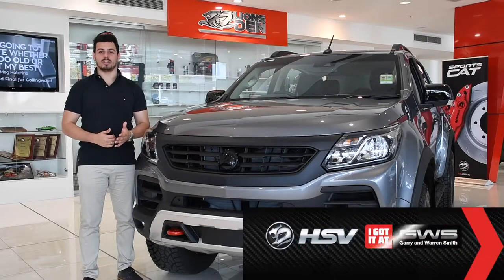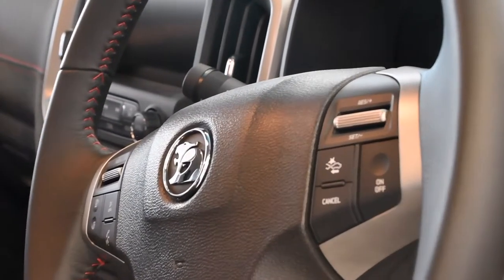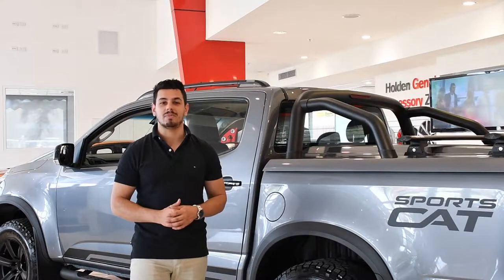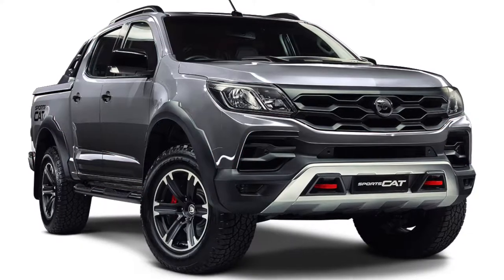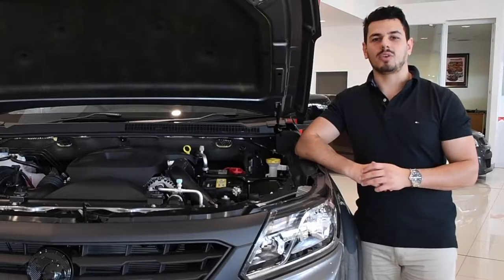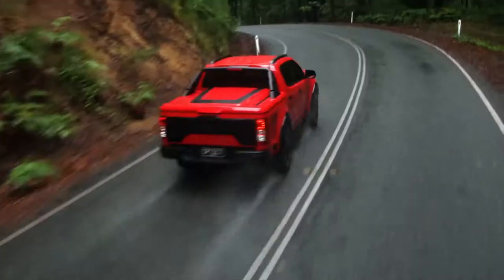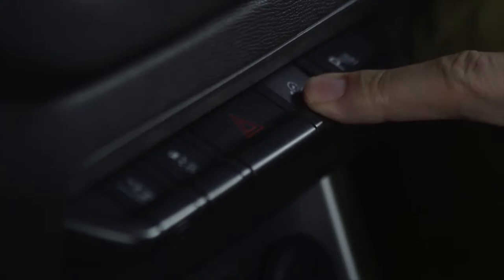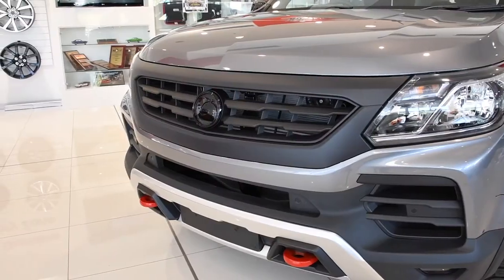Garry Warren Smith HSV SportsCat Walk Around